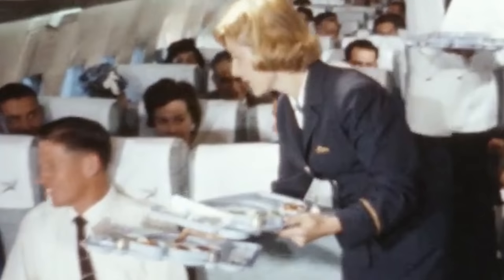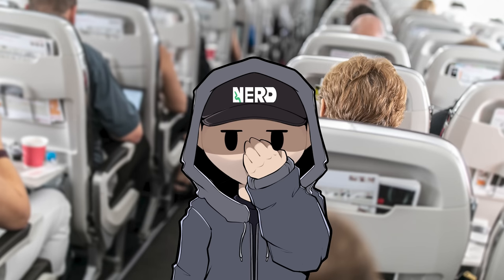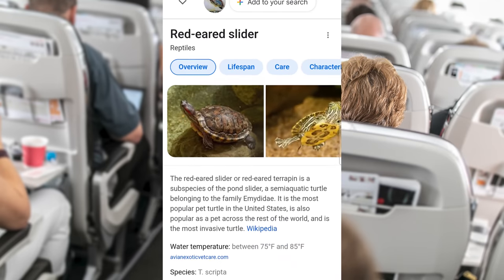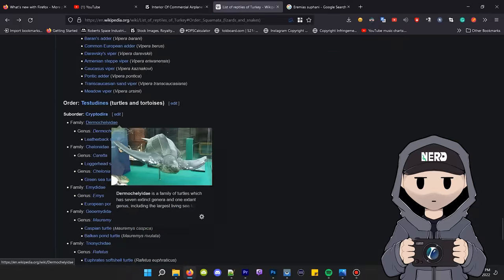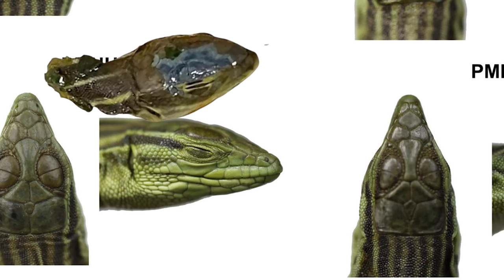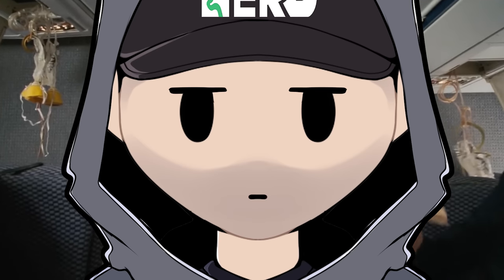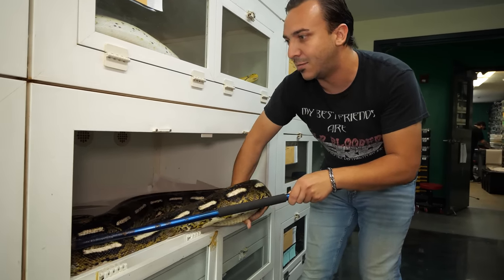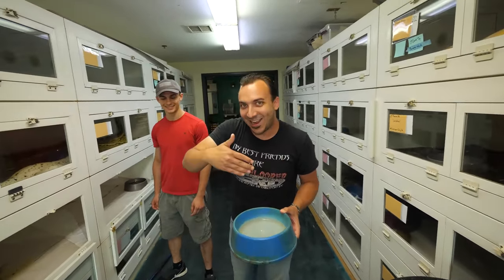Eating A Snake On A Plane Challenge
A woman ate a snake's head on a plane! Actually, it wasn't a snake at all, it was a lizard. It turns out reptiles end up in people's food more than you would think.. Join me as I spend entirely too much time trying to debunk 30 newspaper articles.

Twitch Livestreams!